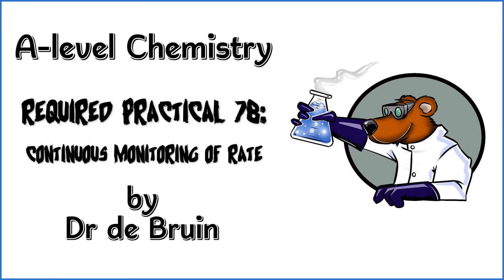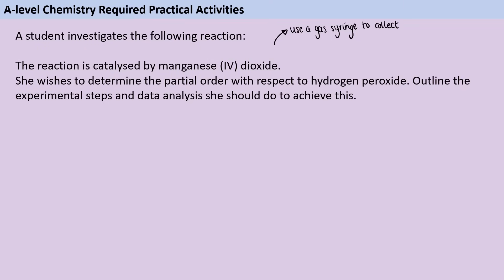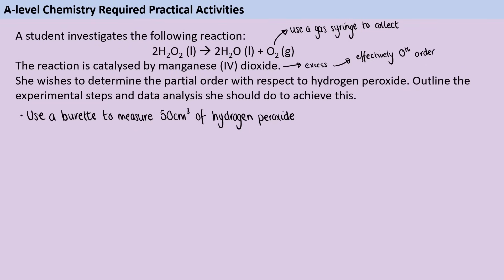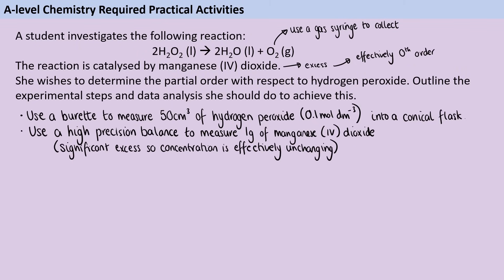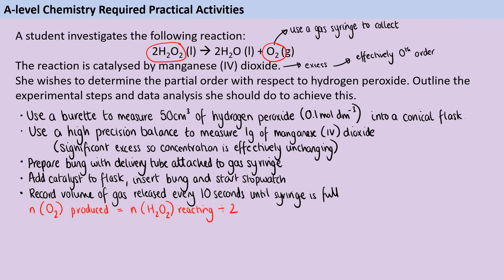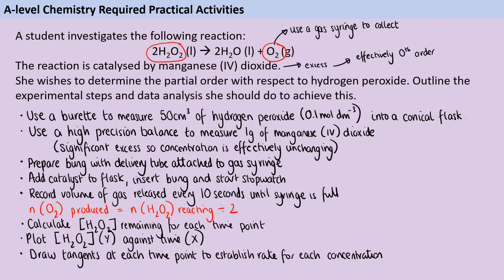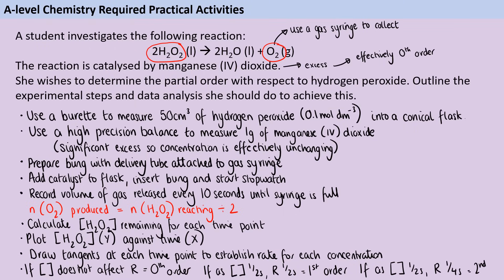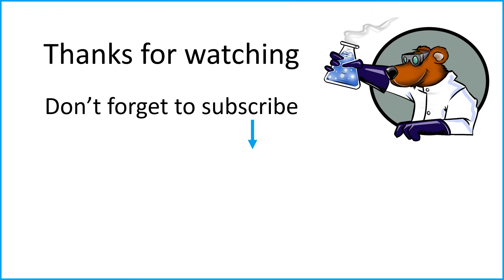AQA A level Chemistry Required Practical 7b - Continuous monitoring of rate of reaction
There are two parts to Required Practical 7: Here we're looking at a "continuous monitoring" method i.e. what you do when you take regular volume readings using a gas syringe. We can use this information to deduce the partial order with respect to one of the reactants. For an "initial rate" method, see video 7A.

This video is part of a series of exam question walk throughs, centred on the Required Practical Activities for AQA A-level Chemistry. (A lot of these are also PAGs for OCR, but the numbers are different e.g. Rates of Reaction is 7a and 7b for AQA but 9 and 10 for OCR). You can find all these videos in my Exam Walk Through playlist